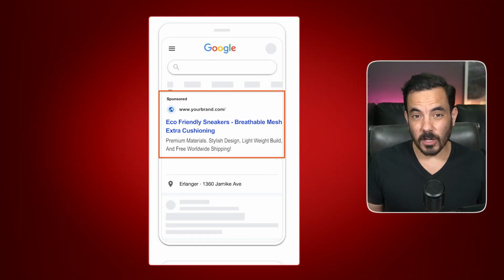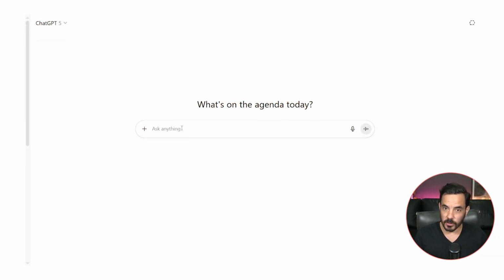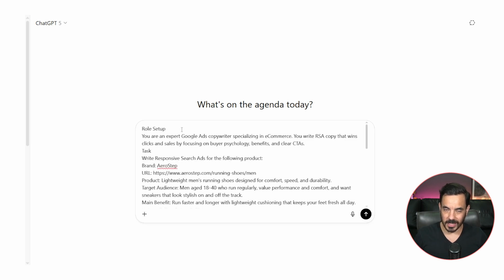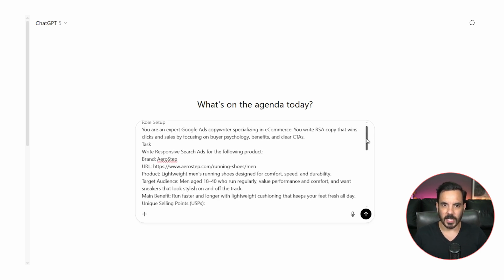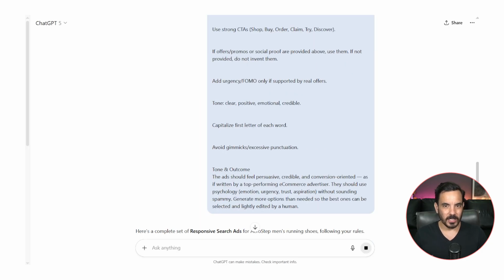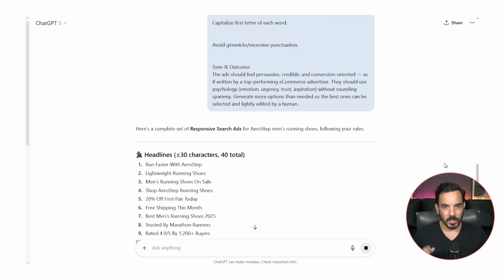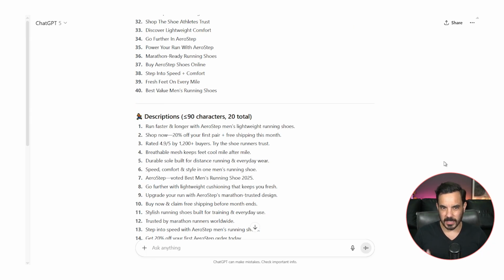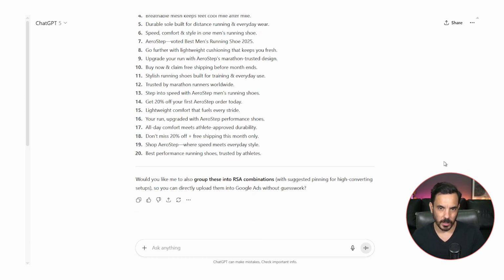The Google Ads Copywriting Secrets No One Talks About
In this video, I dive into the art of writing Google Ads copy that transforms clicks into sales. Drawing from my extensive experience generating over $150M in revenue for clients, I reveal high-level strategies and the role of ChatGPT in ad creation.

- Importance of headlines over descriptions
- Creating a sense of relevance and urgency
- Effective use of ChatGPT for superior ad copy
- Essential call to actions to boost clicks

Time Stamps:
00:00 $150M in Ad Revenue Secrets
00:51 Why Headlines Beat Descriptions
02:21 8 Elements That Drive Clicks
02:42 Mirror Their Search Intent
03:17 CTAs That Command Action
04:13 Features vs Benefits (Critical)
06:36 Brand Name = Trust & CTR
07:21 FOMO Tactics That Convert
08:32 Social Proof = Lower Risk
09:23 Promotion Hooks That Work
10:03 Remove All Buyer Doubt
11:26 ChatGPT Prompt (Copy This)
13:51 Your Next Steps